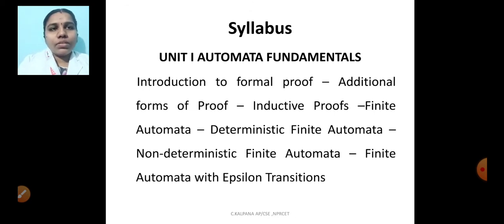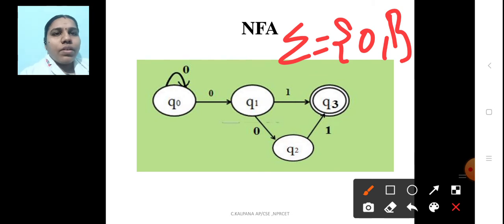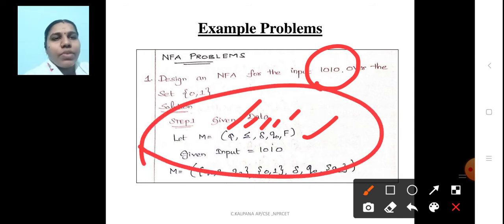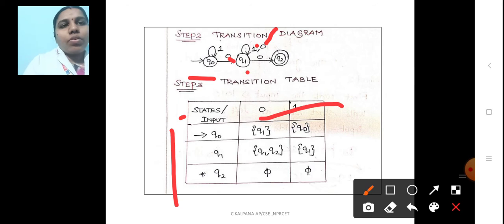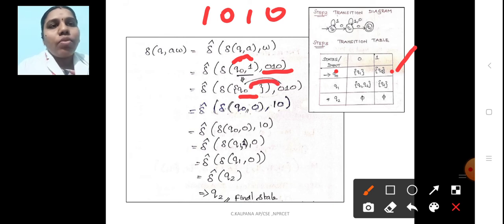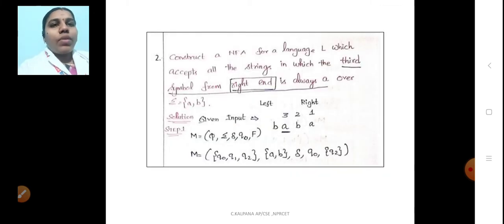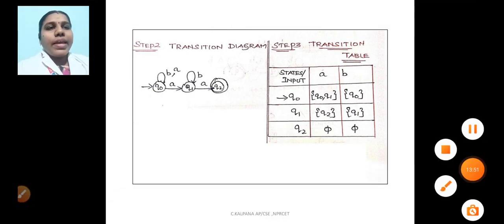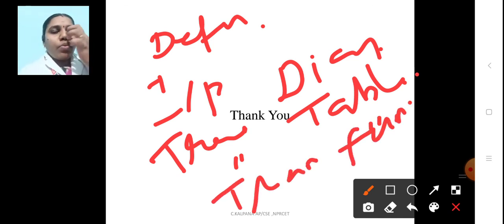Toc LECTURE 5